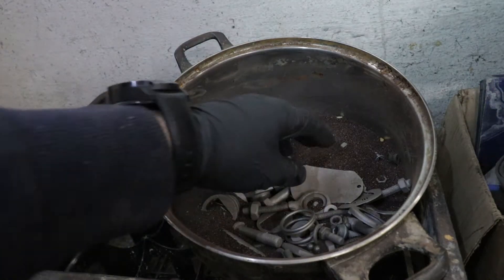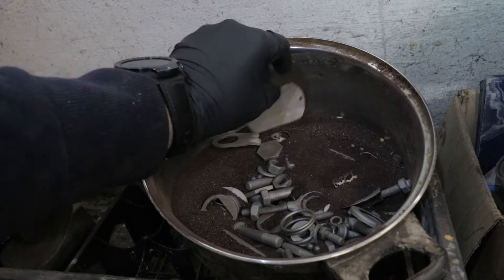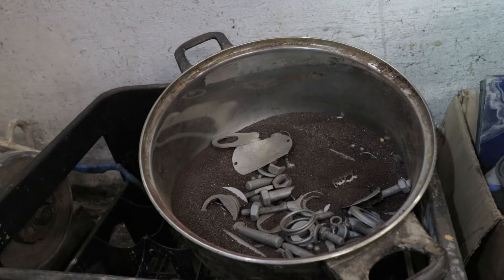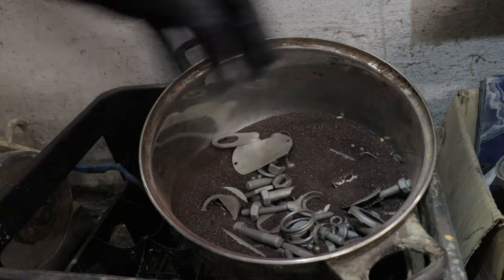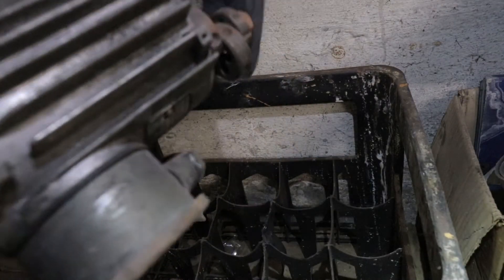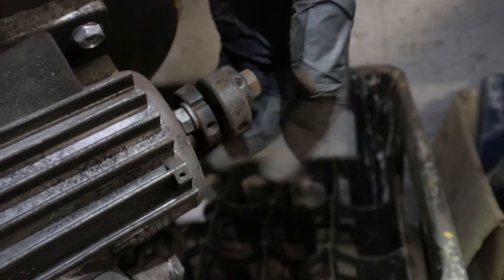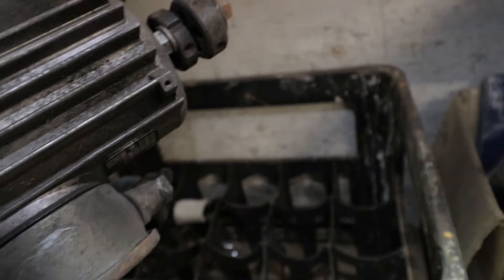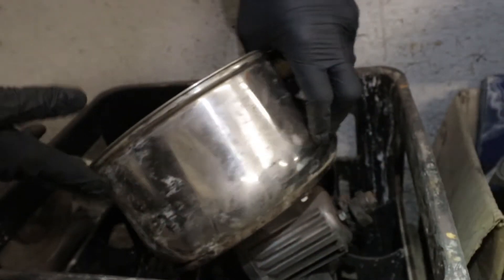Building a bolts and nuts rotary tumbler. Time lapse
I need a tumbler for my IZH 49 restoration project.
I bought a 10-liter barrel and built a rotary tumbler around it.
Also made bad decisions while building bolts and nuts rotary tumbler.

Elektric motor parameters: VEB Elmo Barleben DDR
1250 U/min
25 W, 0.2 A, 50 Hz

Soundtracks:
True Messiah - DJ Freedem
Festivities in Belize - RAGE